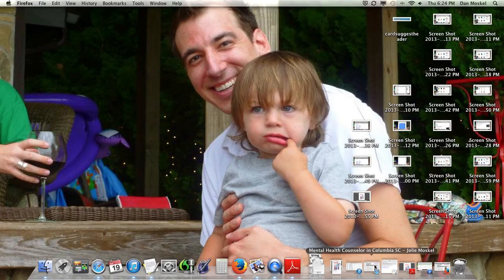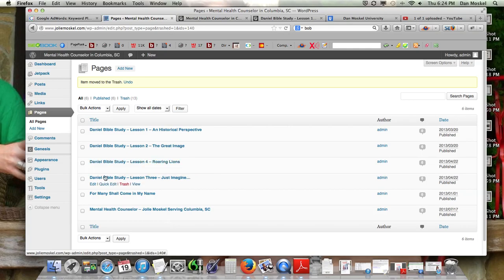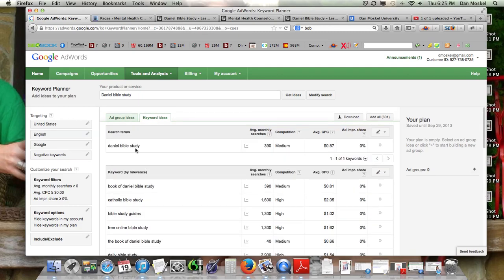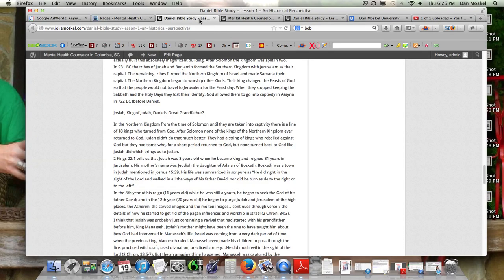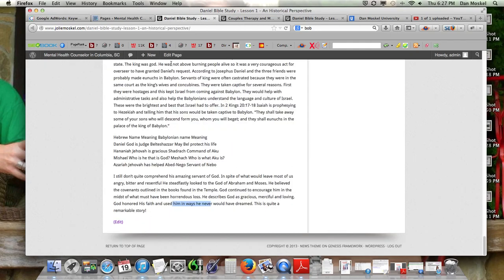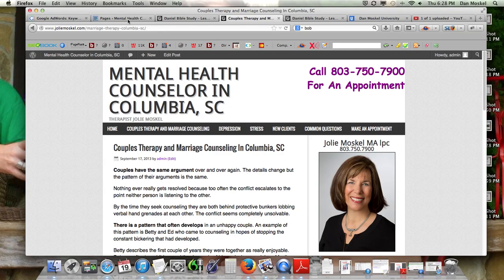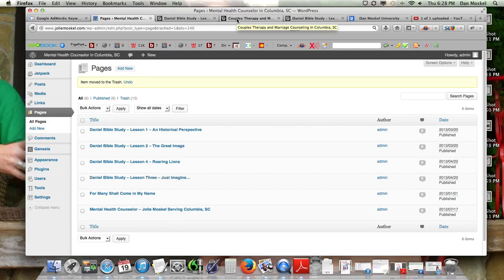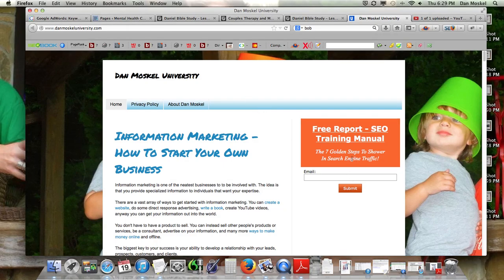Local SEO Tips and Tricks - Advanced Techniques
Get some advanced tips and tricks to local search engine optimization and how we use this technique to help skyrocket our clients website traffic.